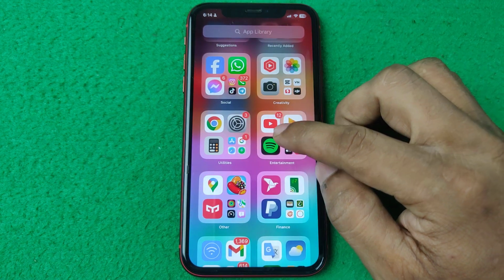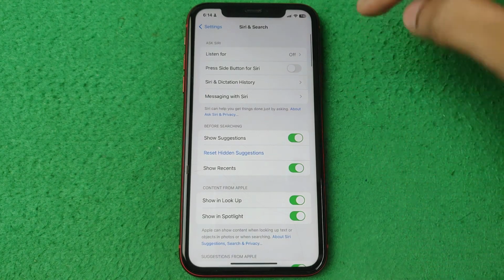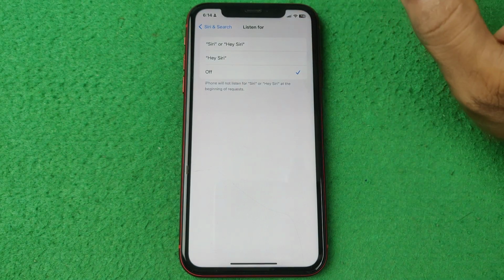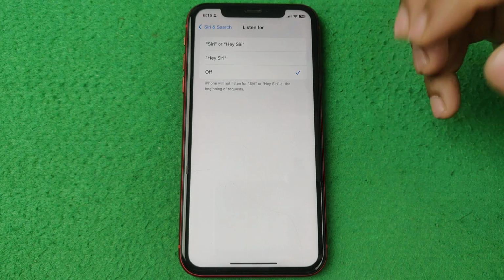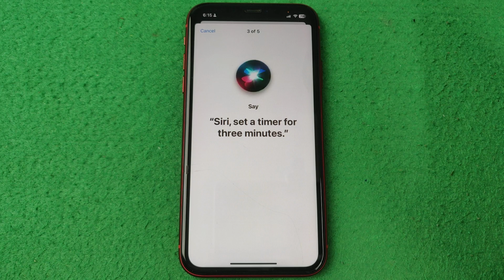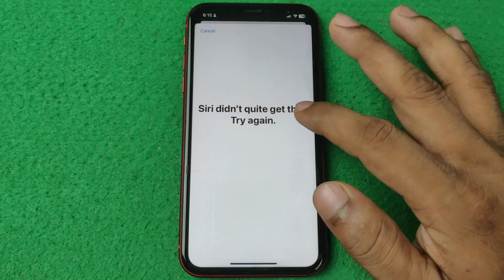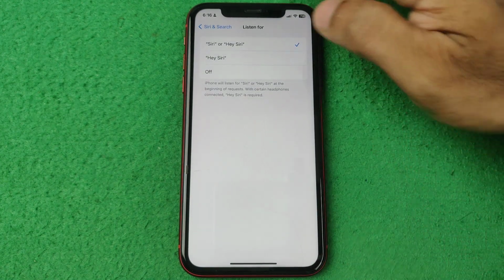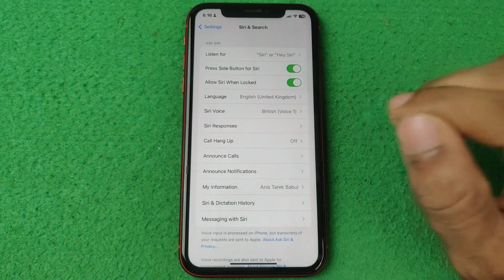How to Activate Siri on iPhone | Full Guide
In this video i show you how to activate Siri on iPhone